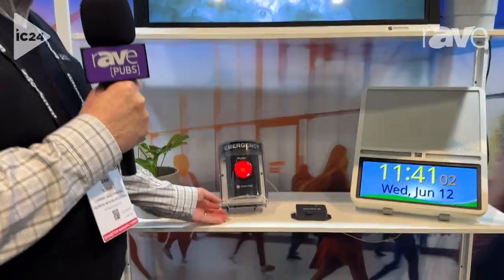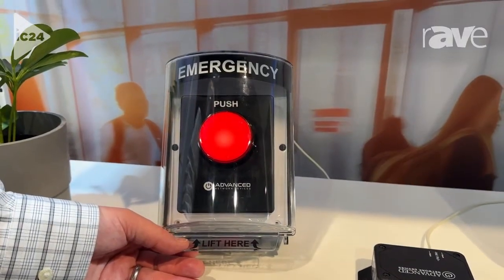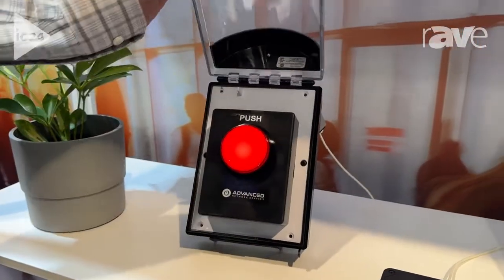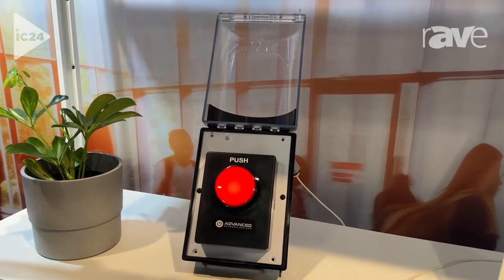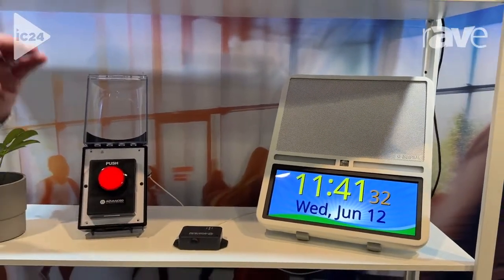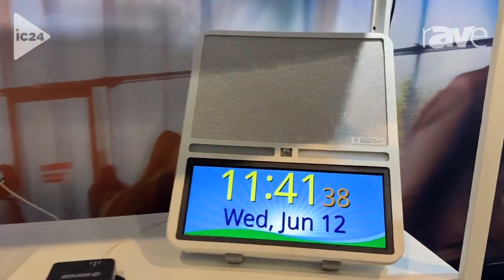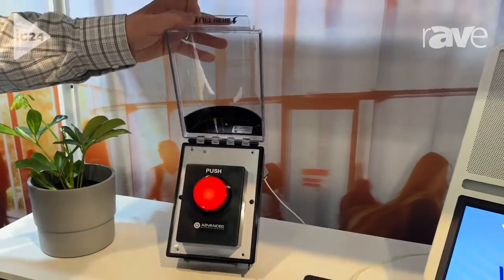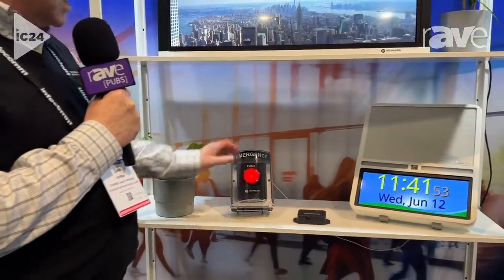Advanced Network Devices Showcases Smart IP Panic Button at InfoComm 2024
Advanced Network Devices Showcases Smart IP Panic Button for Emergencies in Facilities at InfoComm 2024. Video by Rave [PUBS]